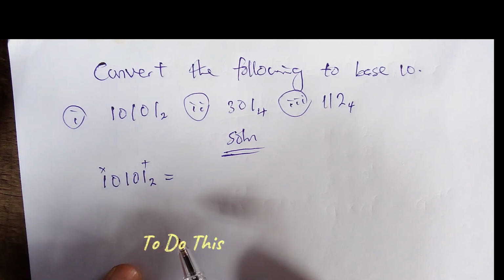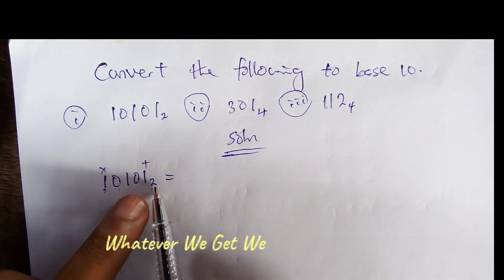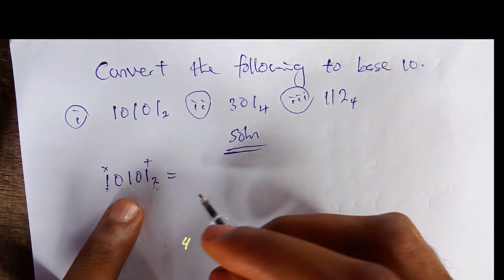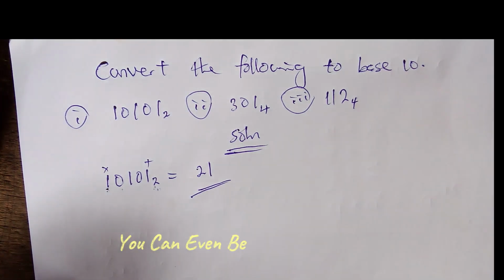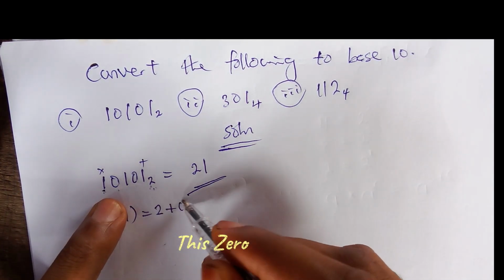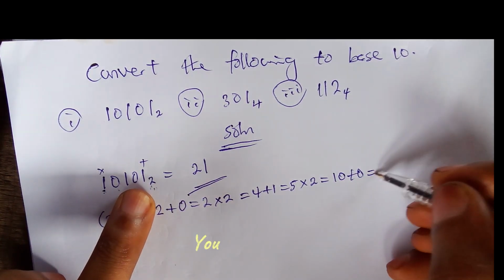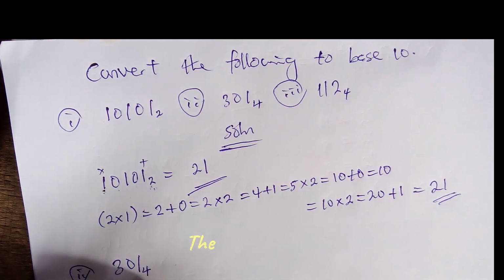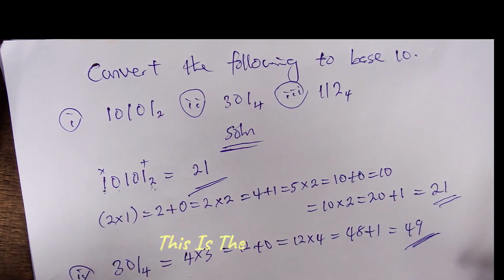how to convert any base to base 10 in ten seconds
Welcome to Hilltop Tutorials — your number one channel for Maths, Physics, and Chemistry tutorials designed for secondary school students.

In this lesson, we explained how one number  base  to base 10, in a clear and simple way to help you understand, pass your exams.

📘 Subjects Covered:

Mathematics

Physics

Chemistry

🎯 Ideal for:

WAEC, NECO, and JAMB students

SS1, SS2, and SS3 learners

Anyone who wants to strengthen their science foundation